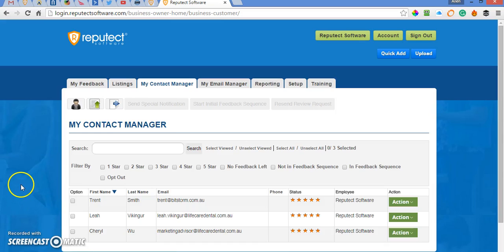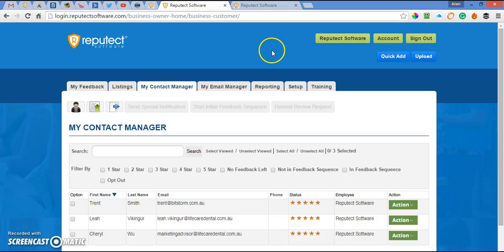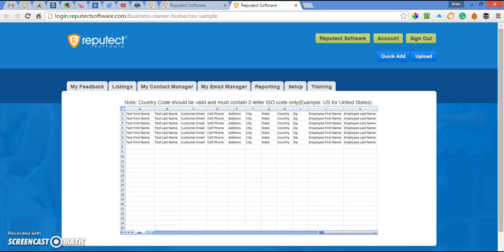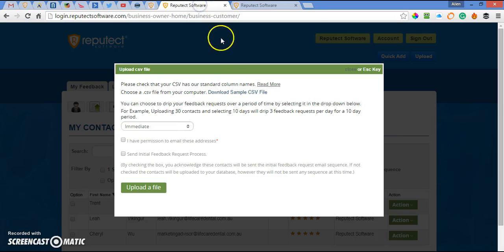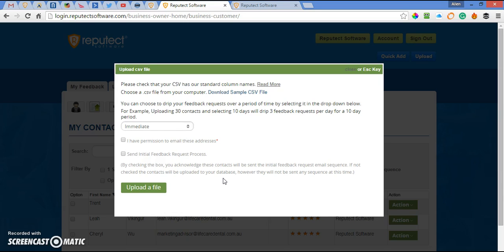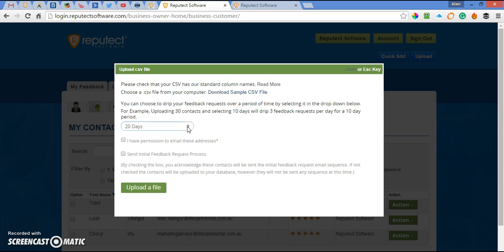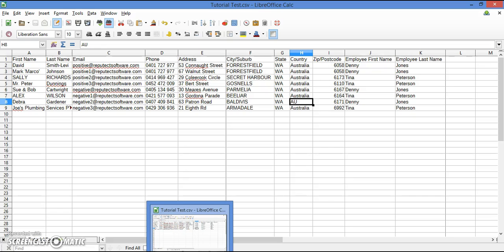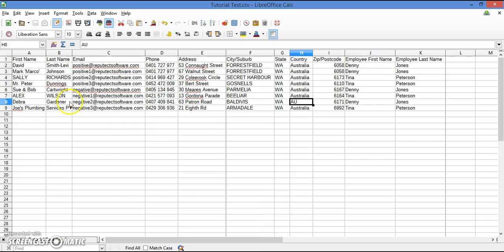Enter Customer Details into Reputect Software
This video shows you how to enter customer details into Reputect Software.